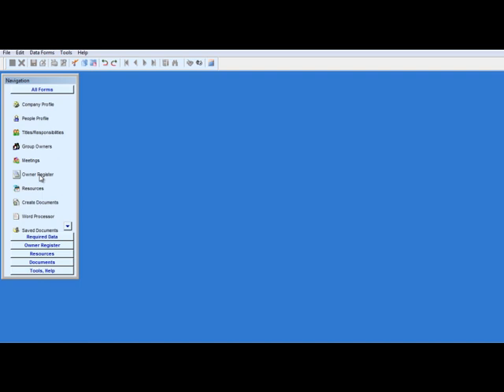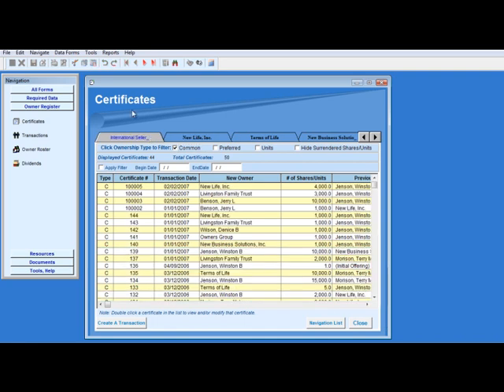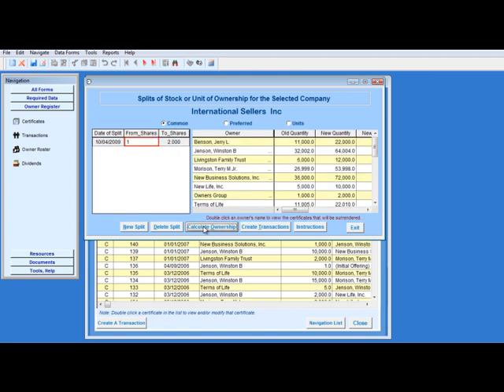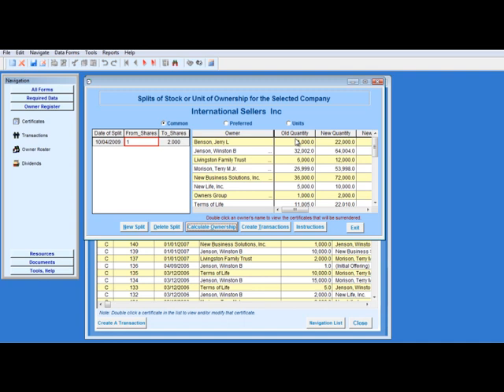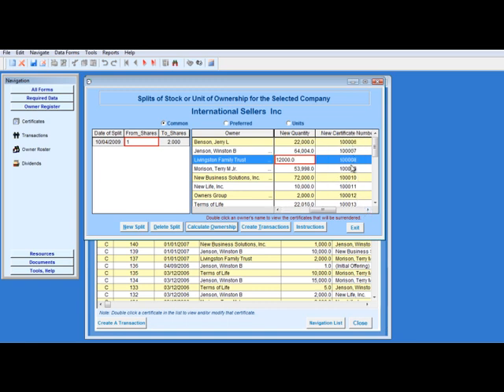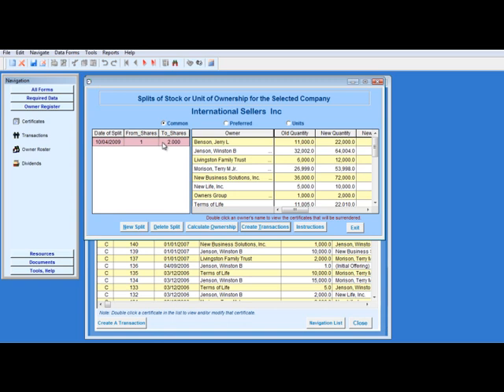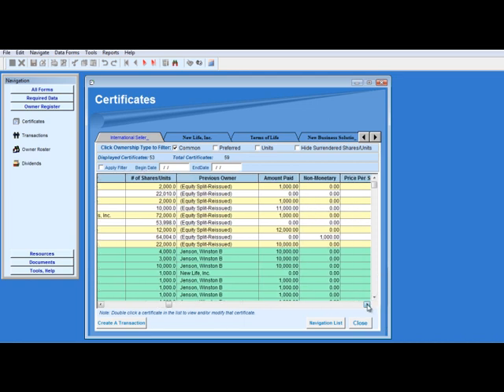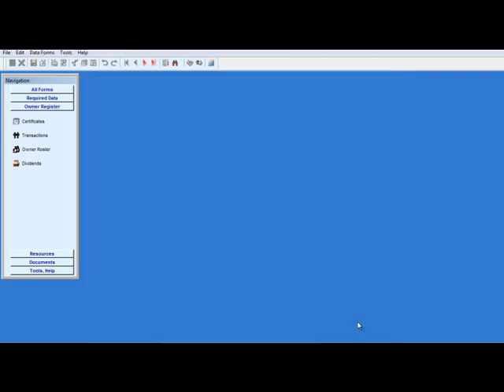Equity Splits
This is a video tutorial about the Equity Splits form.